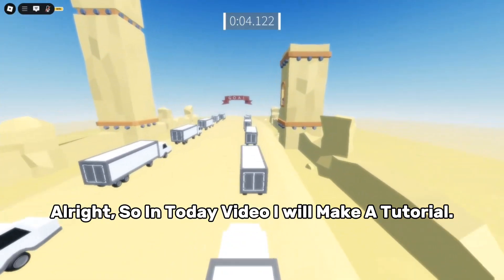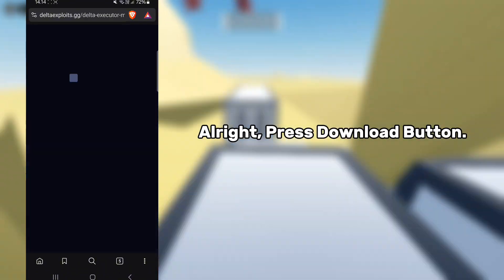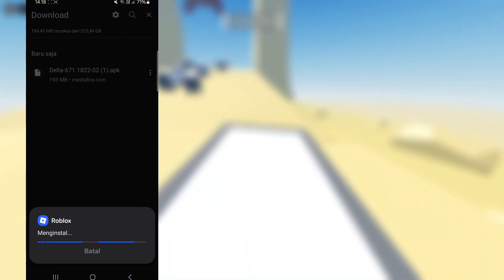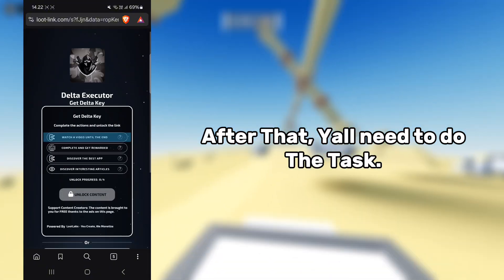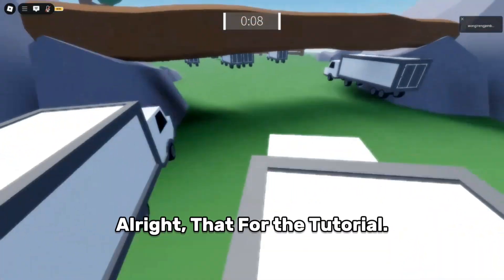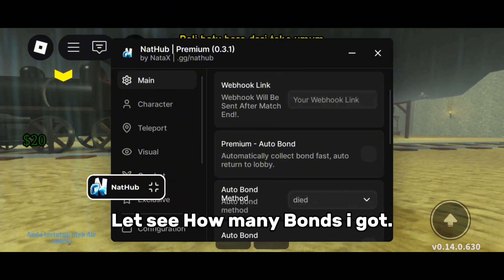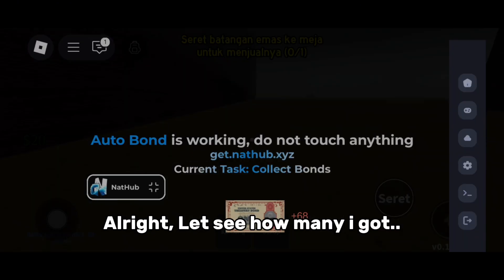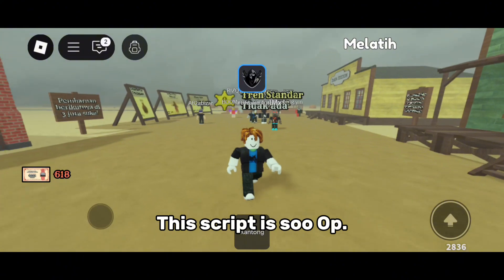How To Download Delta & Using Script in Delta | Roblox Script | Easy To Use Script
In today Video i will make a Tutorial, Because alot of you guys is so Confused using Delta.

Happy Scripting❤️

Credit to:

- Delta Owner
- NatHub Owner
- And all of you guys!

Executor: Delta Mobile

- 3:03 PM